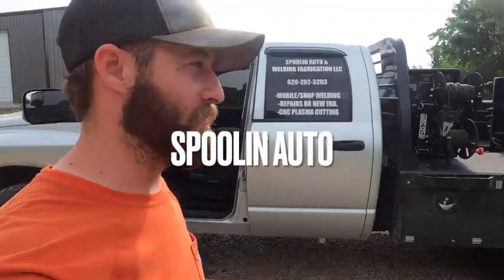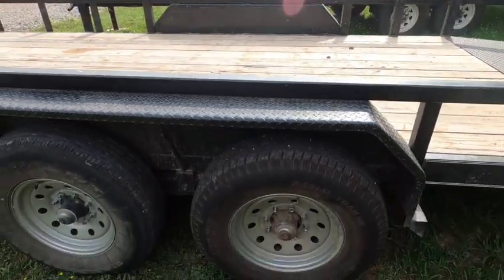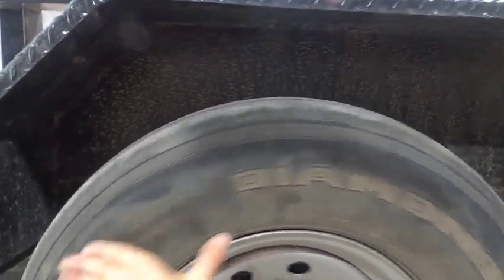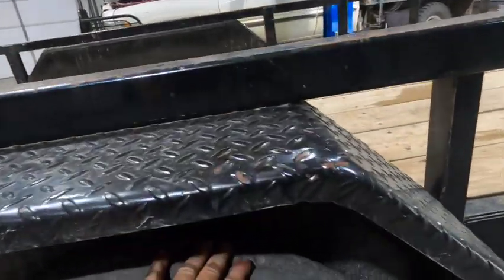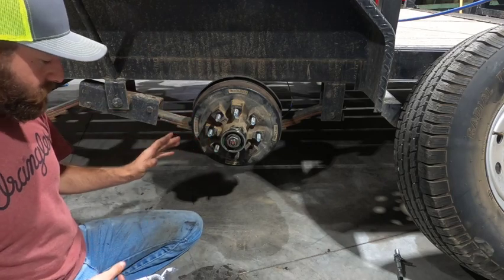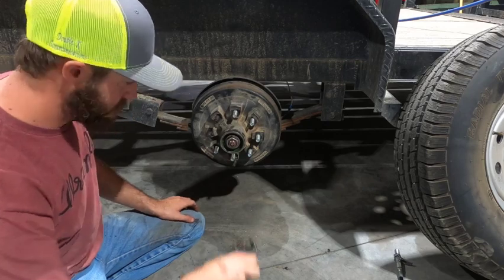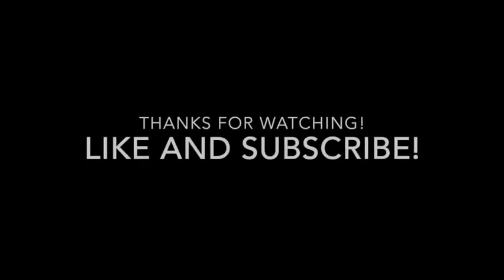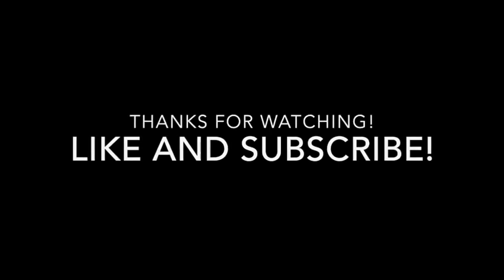Wobbly Gooseneck Trailer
A fellow YouTuber and neighbor, Brock with Rockhill farm, contacted me asking if I could take a look at his gooseneck trailer. He explained to me that the trailer was shaking almost constantly and he just couldn't pin point it. In this video I go over the trailer diagnosing the issue AND found the problem.
He has also done a continuation from my video and taken the trailer to get heavier rated tires put on to fix the issue. So here's a link to his channel. Head on over there and check it out!!!